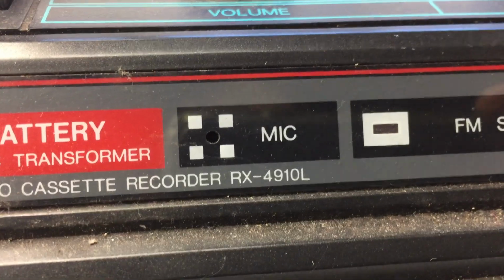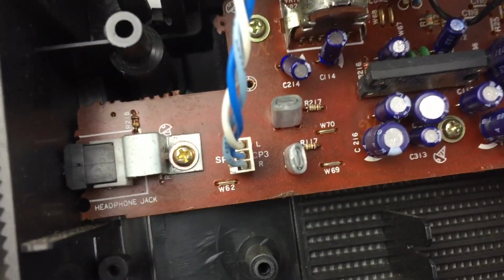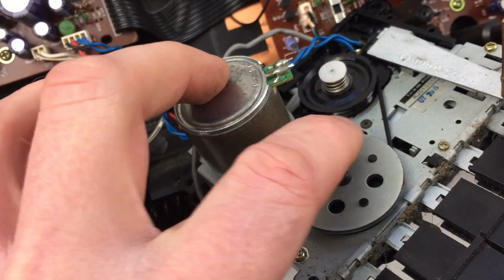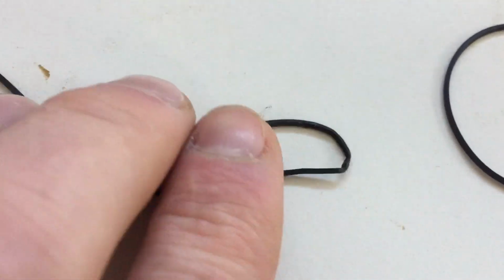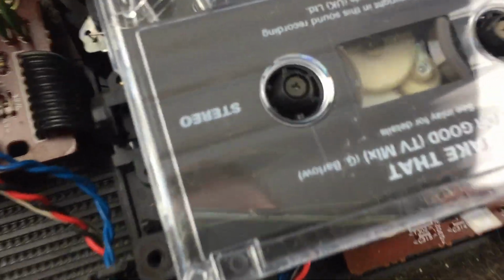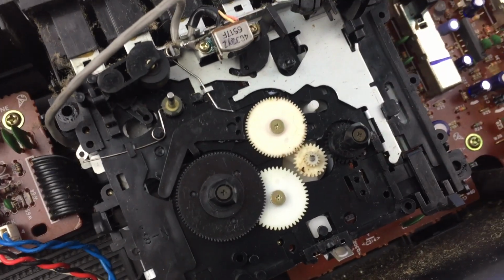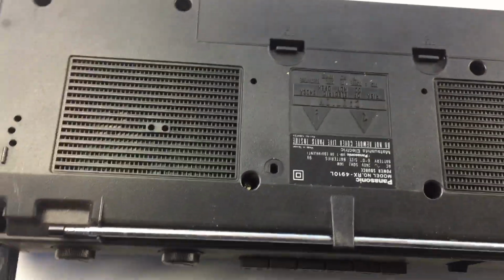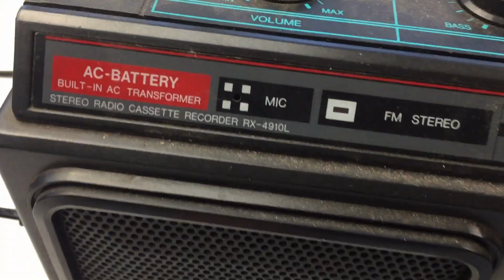Fixing and replacing belts on a Panasonic RX-4910L Boombox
Replacing the rubber belts on a vintage Panasonic RX-4190L boombox.